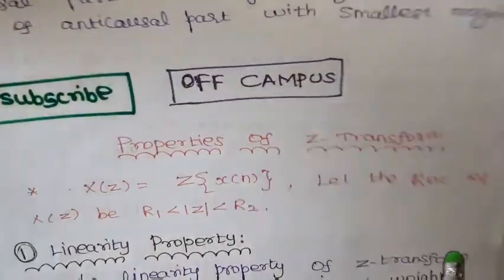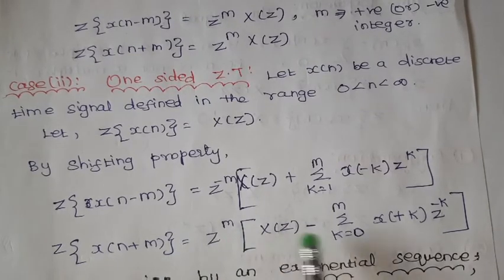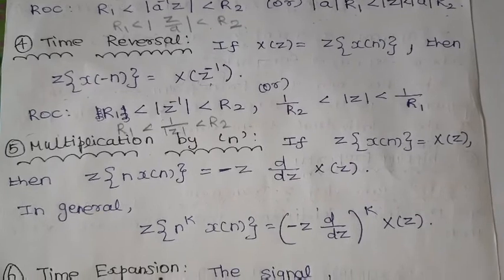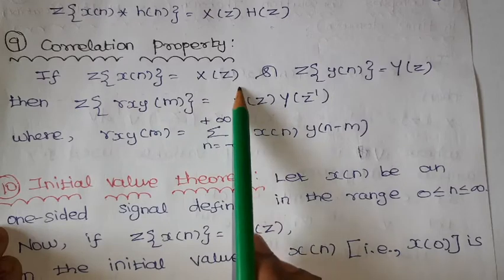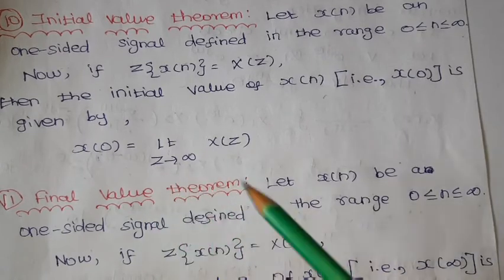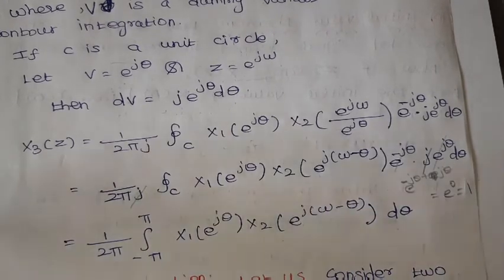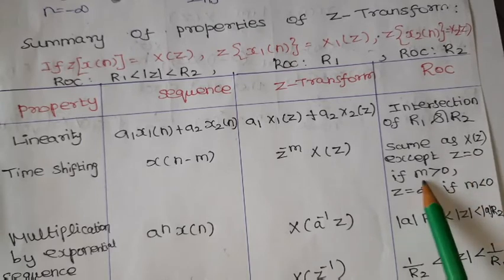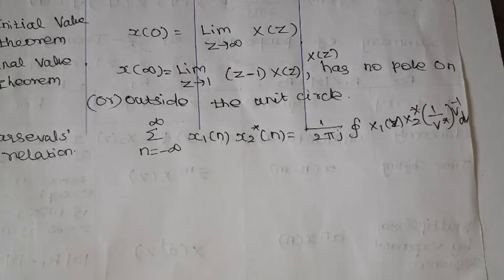Properties of Z Transform | TNEB AE/TRB | Off Campus